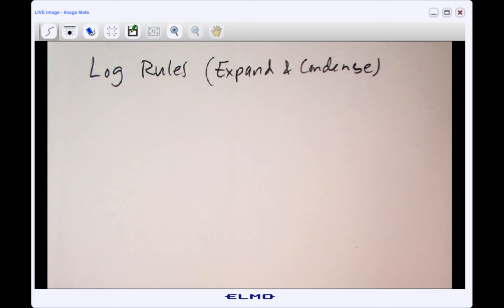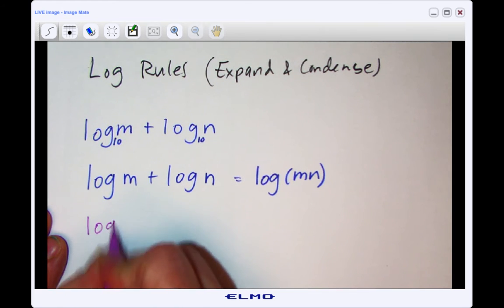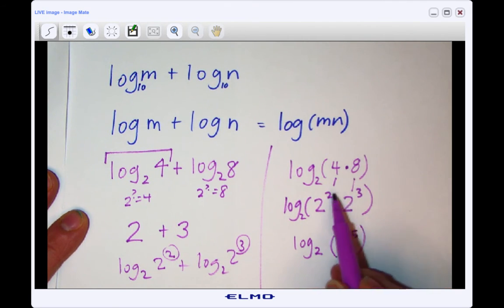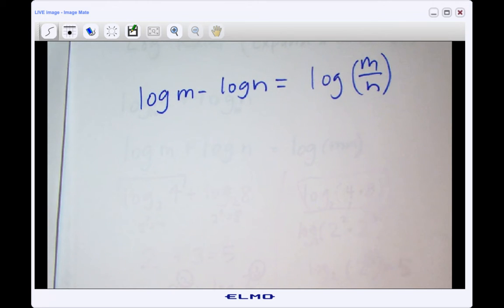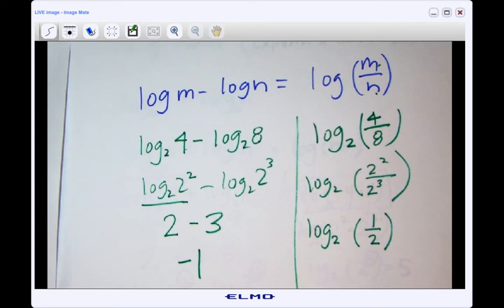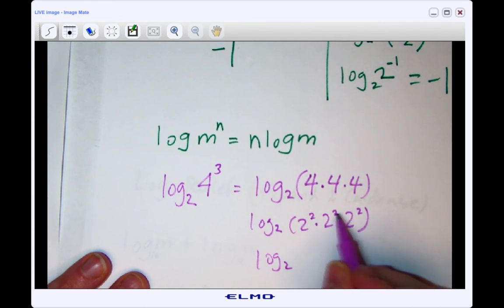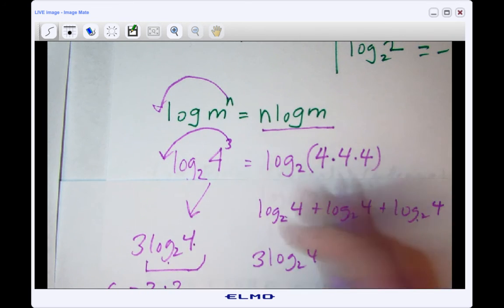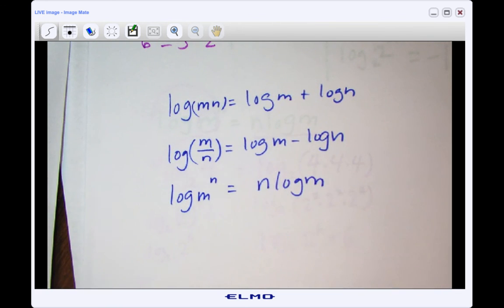Basic Logarithm Rules Explained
Basic Logarithm rules